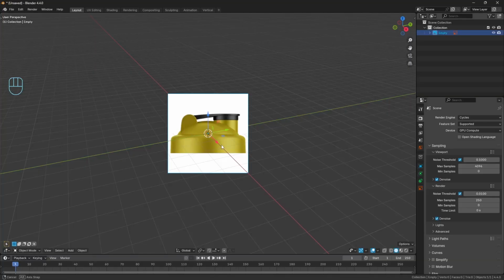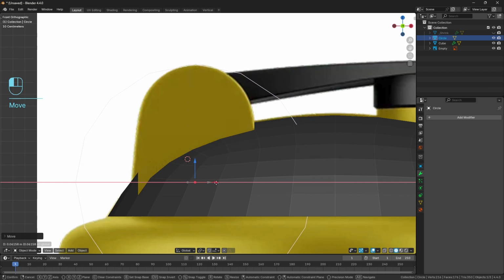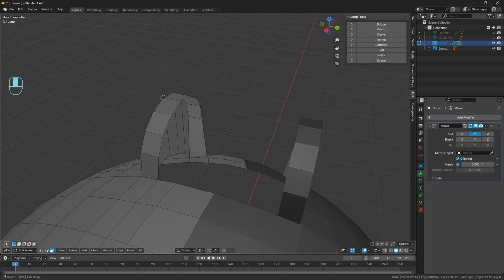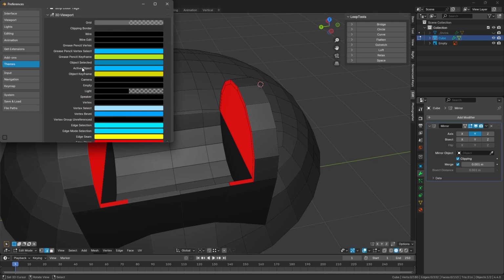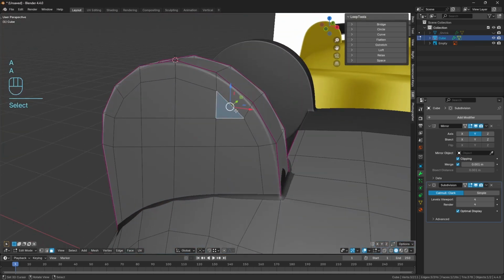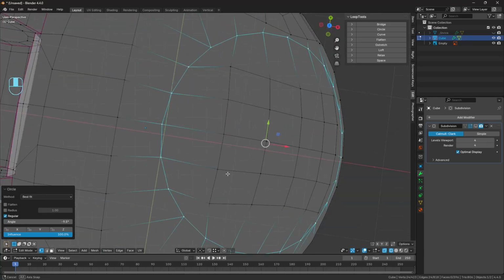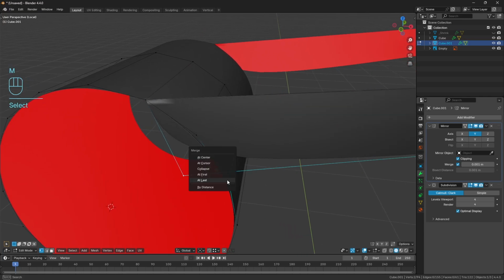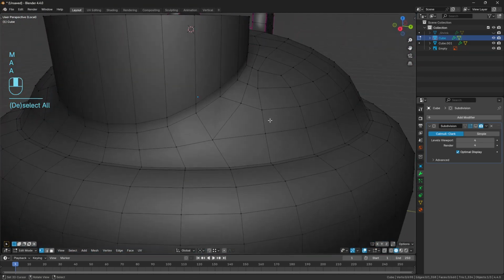Blender Modelling Tutorial | Protein Shaker Lid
This Blender modelling tutorial will use hard surface subdivision modelling techniques to model this protein shaker lid.

Though it may seem daunting to work with extrusions and circular extrusions on a curved surface, I'll walk you through a simple process to minimise errors and create clean topology with minimal distortions.
Chapters:
0:00 Model Setup
2:34 Cap Hinge Modelling
17:14 Support Loops and Edges
23:38 Mouthpiece Modelling
26:13 Cap Modelling
32:54 Final Modelling Touches
35:26 Outro